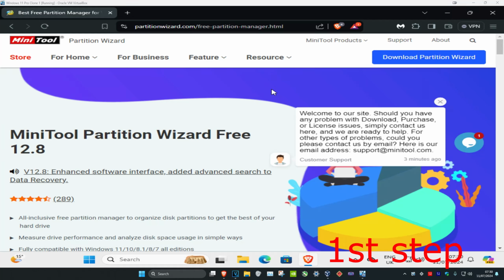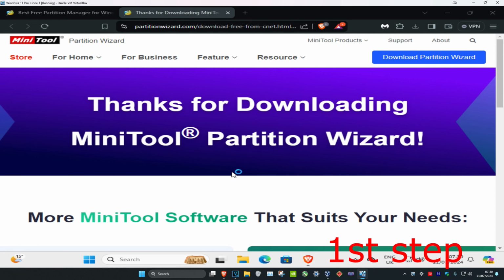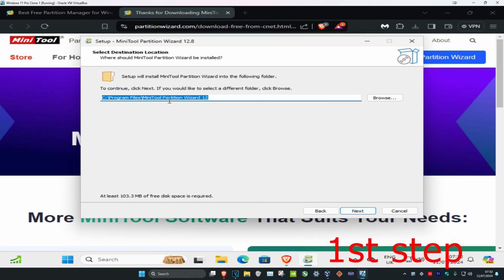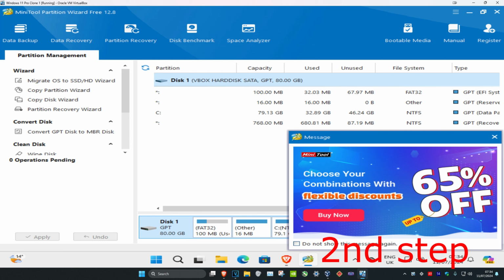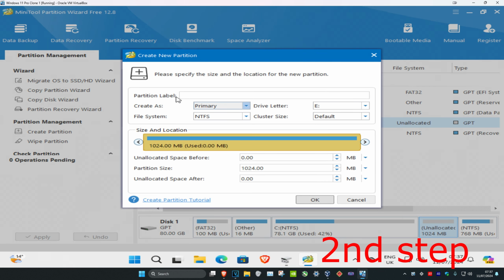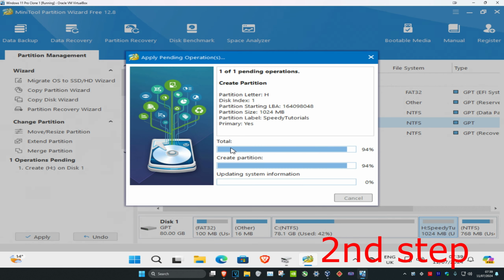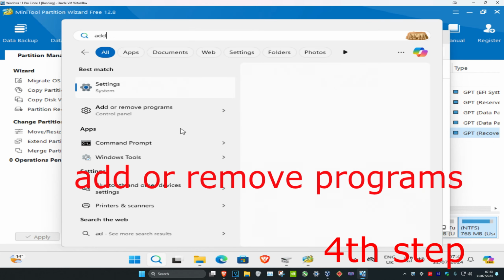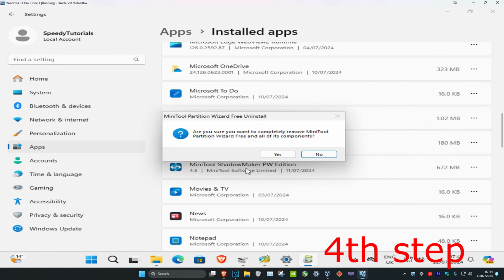How To Fix There Is Not Enough Space Available On The Disks To Complete This Operation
FIX: There Is Not Enough Space Available On The Disk(s) To Complete This Operation SOLVED

there is not enough space available on the disk(s) to complete this operation

FIX: Windows 10 Not Enough Memory To Complete This Operation

This tutorial will address the not enough memory to complete this operation you might be receiving on your computer.

As we know, Windows 10/8/7 or Windows Vista users can turn to disk management tool instead of third-party partition software to create partition, extend partition, or shrink partition. However, this tool has great limitations, and many users report that they failed to manage partitions with it. Let's see a true story: